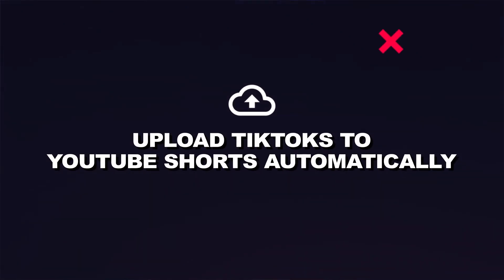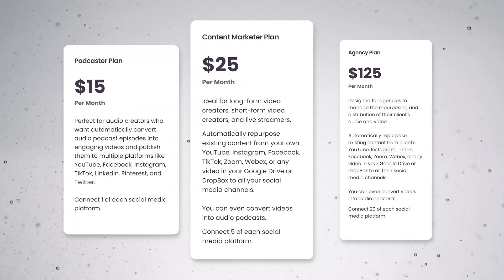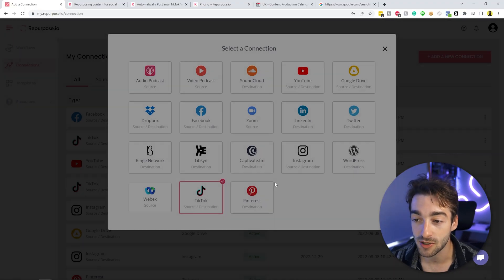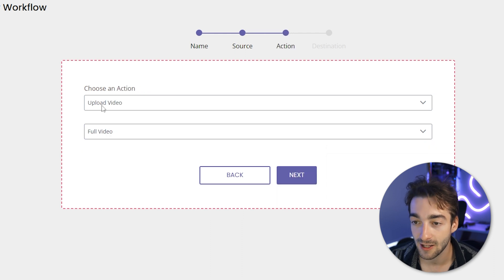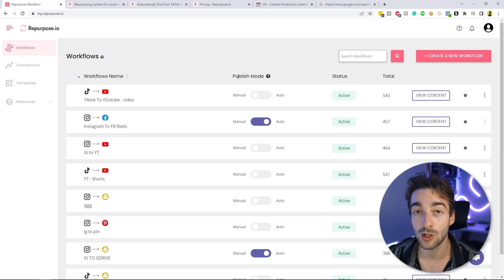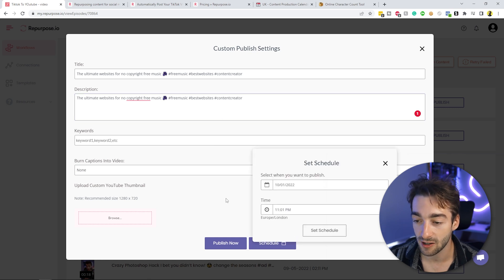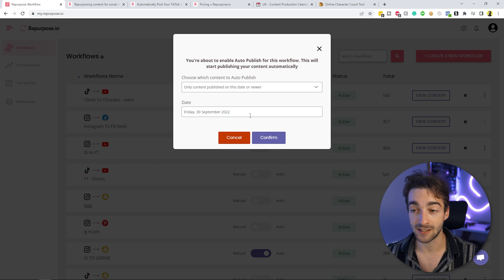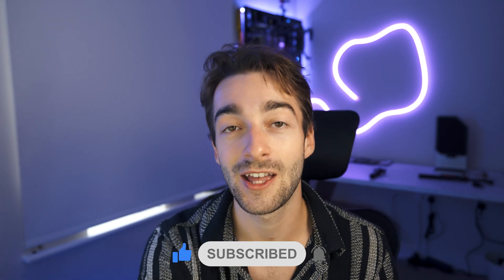Automatically Upload TikToks To YouTube Shorts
In this video, I'm showing you how you can easily post your old TikTok videos to YouTube shorts completely automatically 💪

⏰ Timecodes ⏰
0:00 How To Upload TikToks To YouTube Shorts Automatically
0:20 Software we are going to be using
0:43 TRIAL link
0:54 Linking YouTube to Repurpose.io
1:20 Linking TikTok to Repurpose.io
1:40 Creating the TikTok to Youtube Workflow
2:50 Different publishing modes on repurpose.io
4:44 Recap on how to upload TikTok to YouTube shorts